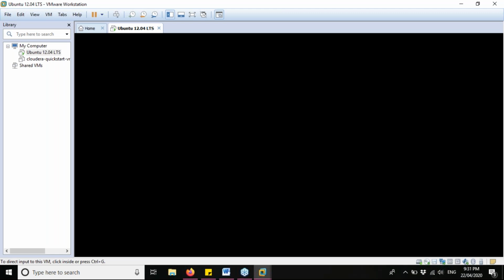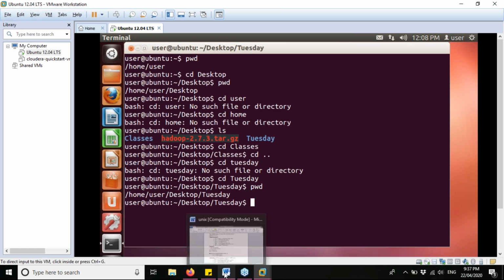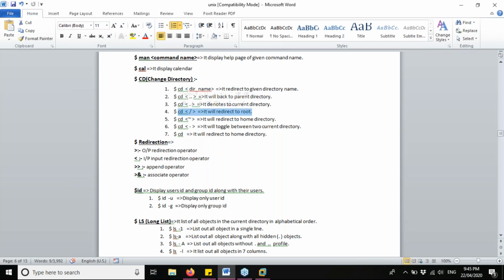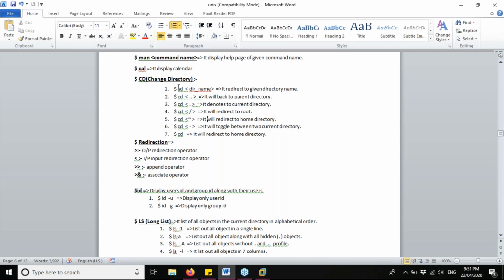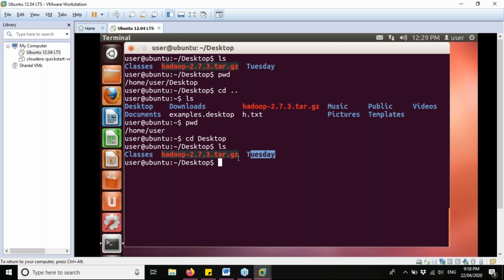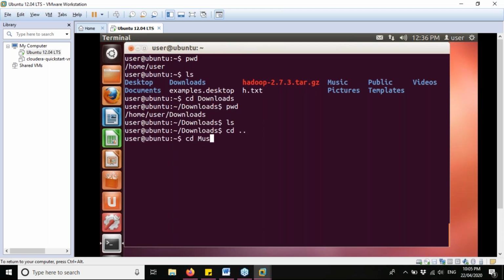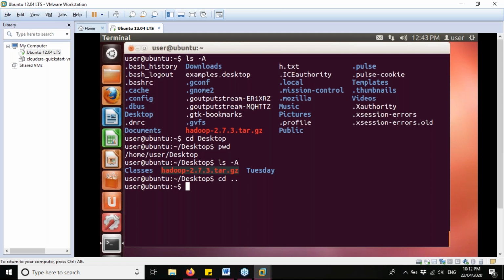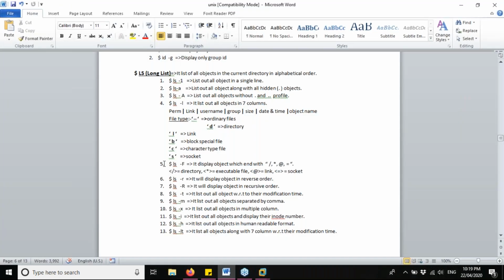Linux Self-Paced Course Module 3